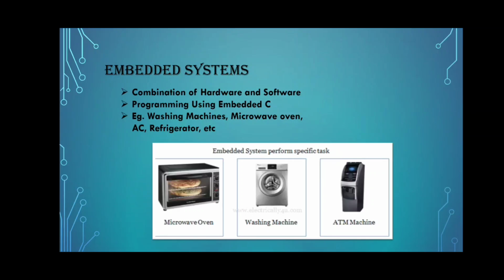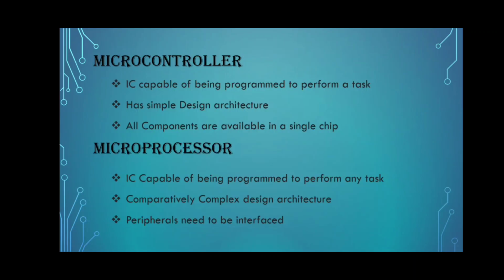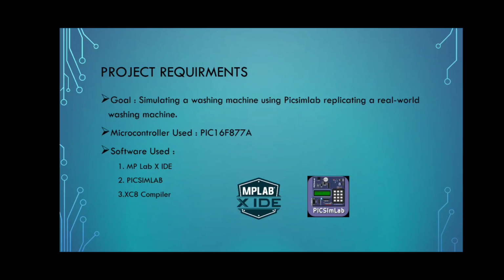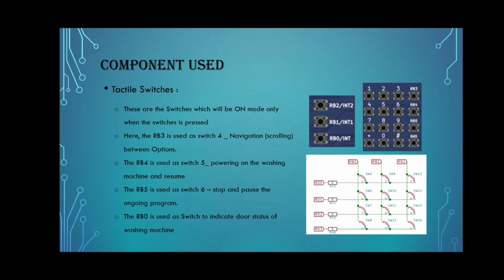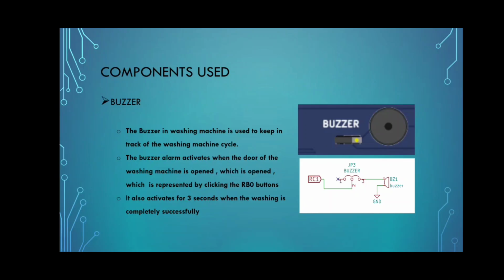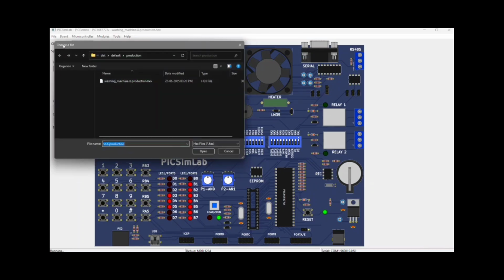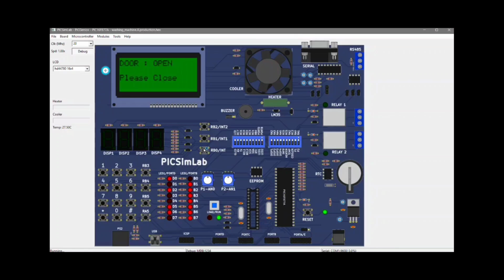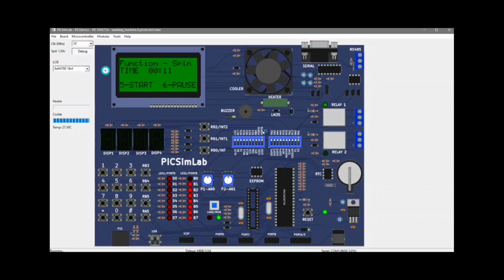Washing Machine Simulation using PIC16F877A | Emertxe EmbeddedSystems Internship Project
This project demonstrates the simulation of a washing machine using the PIC16F877A microcontroller as part of my Embedded Systems Internship at Emertxe Information Technologies.

The washing machine was simulated using PICSIMLAB, with programming done in Embedded C using MPLAB X IDE and XC8 Compiler.

Key components used:

Microcontroller: PIC16F877A

CLCD (Character LCD)

Buzzer

Timers

Tactile Switches

Fan (motor simulation)

🔧 Features implemented:

Wash, Rinse, and Spin cycles

Door safety alert using buzzer

Display of wash status and timing on CLCD

Real-time system simulation

Microcontroller interfacing

Hands-on experience with simulation tools

📍 Project by: Awneet Anmol

📚 College: Government Engineering College, Vaishali
🔗 Internship Organization: Emertxe, Bangalore